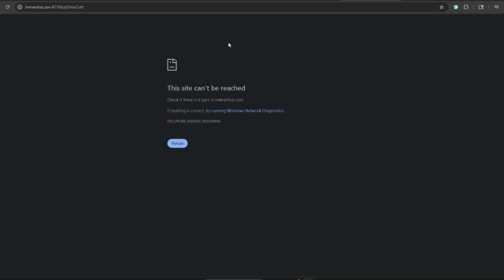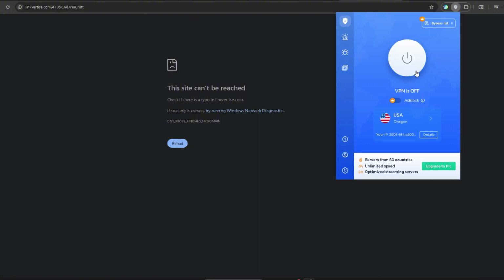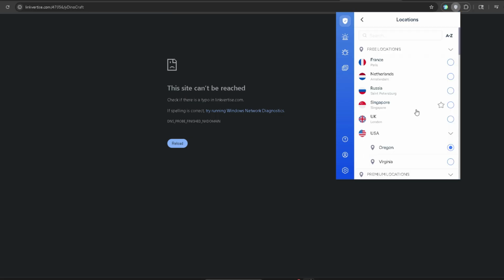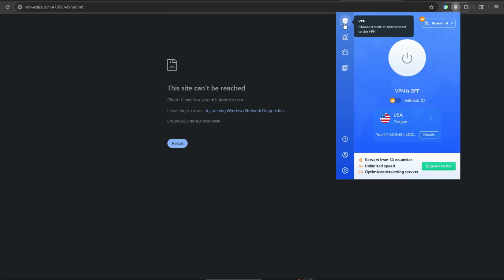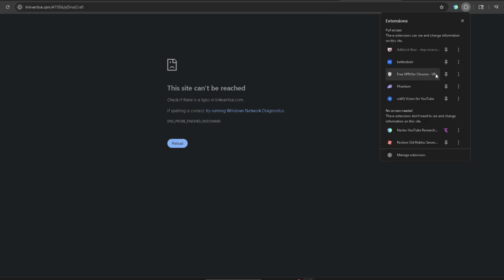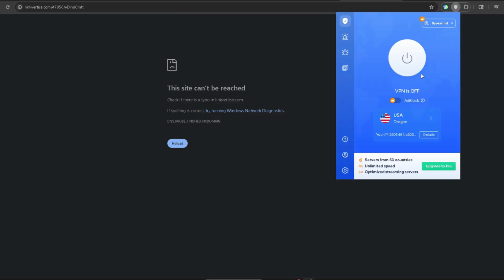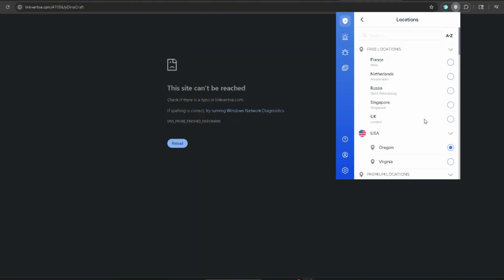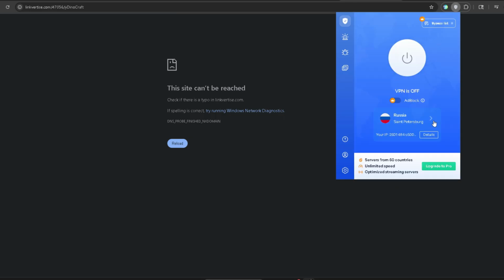NEW! How To Fix 'This Site Can’t Be Reached' on Linkvertise (2025) – Fast & Easy Solution!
Struggling with the “This Site Can’t Be Reached” error on Linkvertise in 2025? This fast and easy guide shows you step-by-step how to fix the problem quickly, so you can access your links without delay. Perfect for users frustrated by Linkvertise loading issues or errors — get back to browsing and downloading hassle-free!